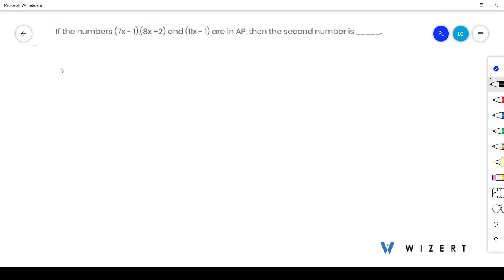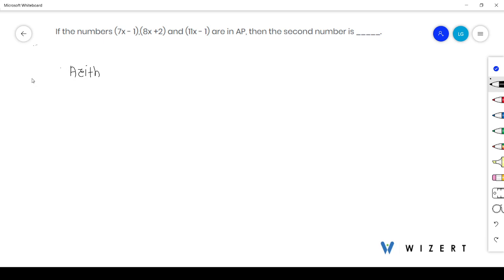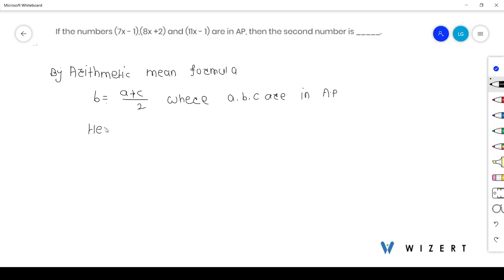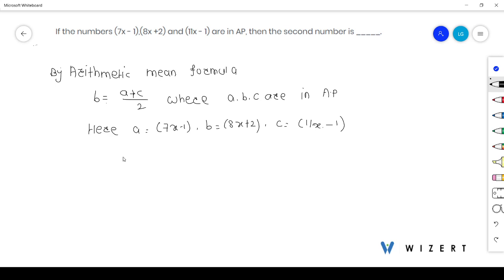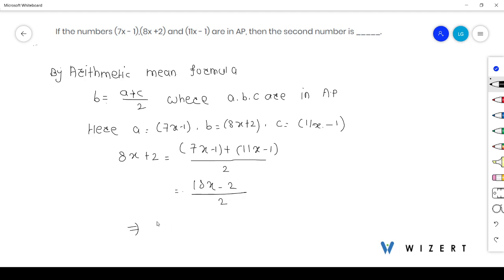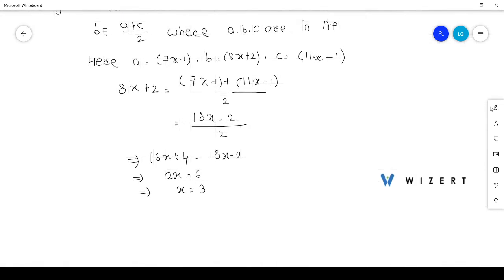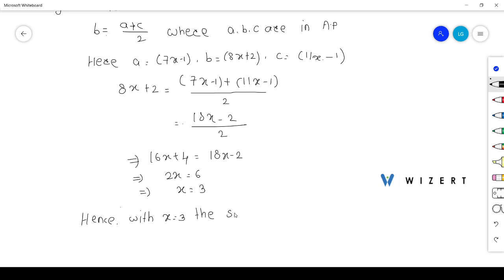Arithmetic Progressions Video Lessons - Set 1622021616